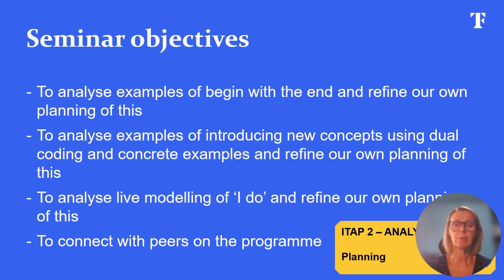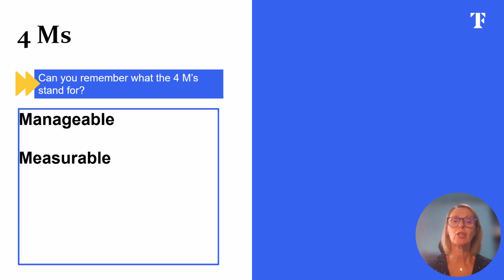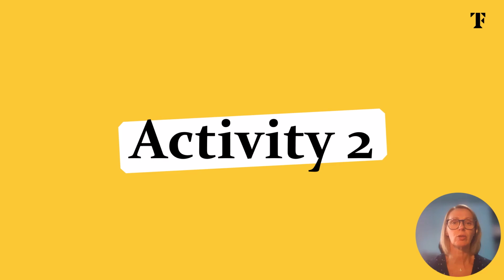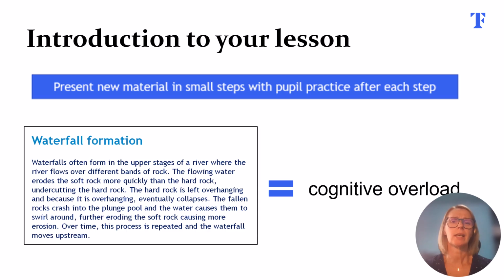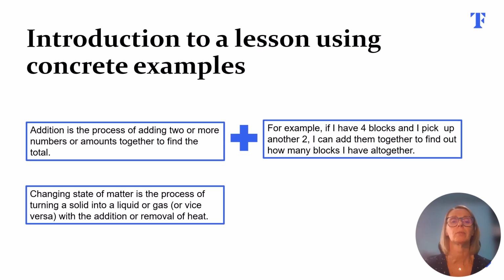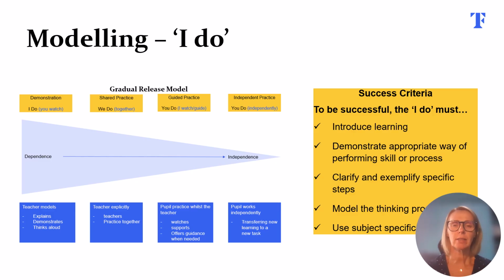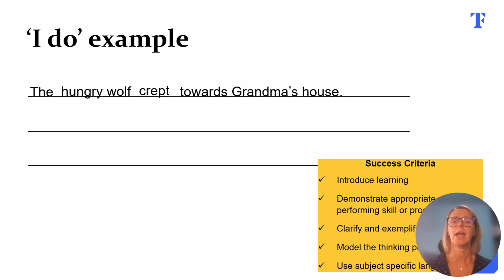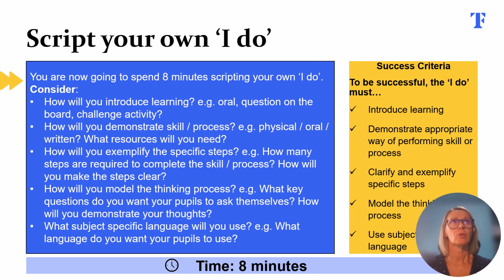2025, Core Seminar 2 Planning